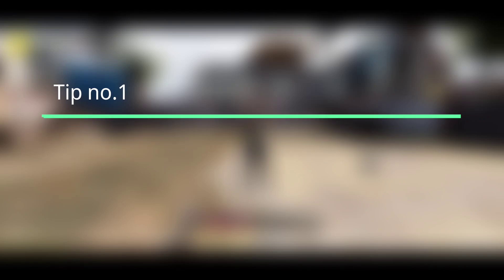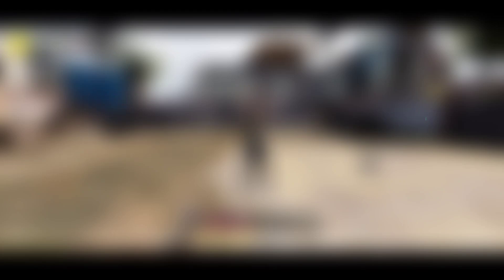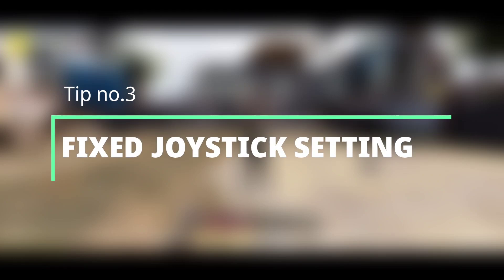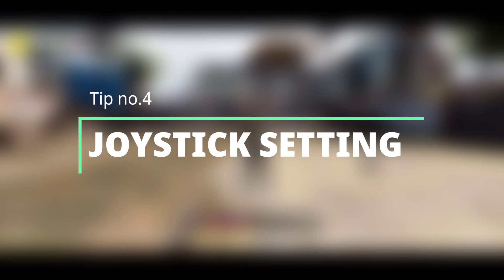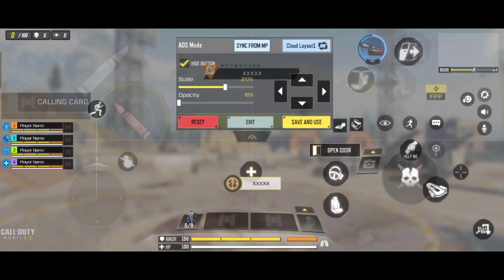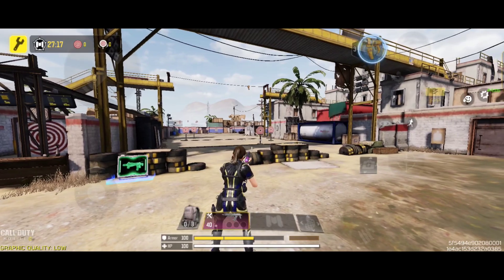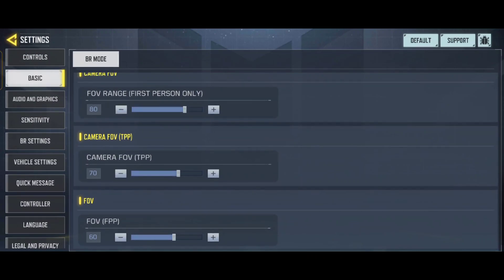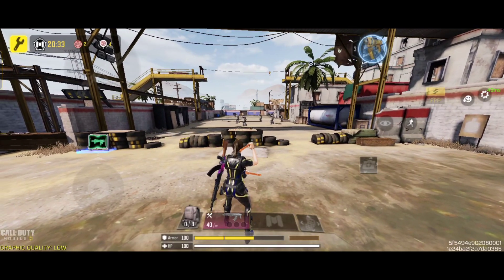HOW TO DO FAST MOVEMENT & REACTION COD MOBILE BR | TIPS AND TRICKS CODM BR 2023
HOW TO DO FAST MOVEMENT & REACTION COD MOBILE BR | FAST MOVEMENT SETTINGS CODM 2023

In this video I am showing you how to do fast movement & reaction cod mobile br

LIKE For more call of duty videos👍

Comment what type of video you want next

(tips & tricks, gunsmith, squad wipe, intense fight)

People also asking:
1) fast movement settings cod 2023
2) how to do fast movement cod mobile br
3) best settings for codm br
4) pro settings codm br
5) codm tips and tricks

Played on  realme9 SE

Recorded with input screen recorder

Edited by kinemaster